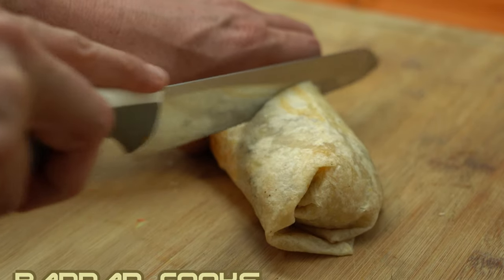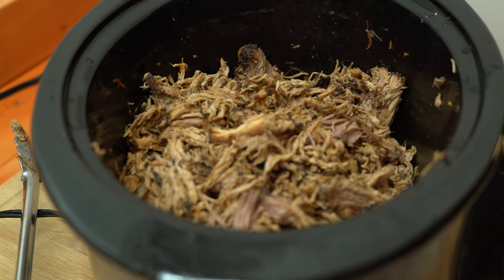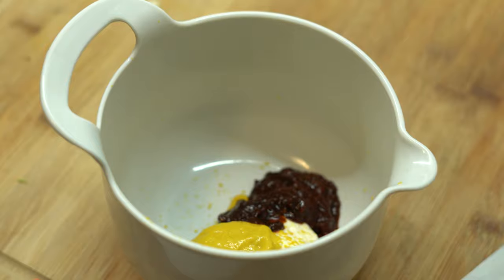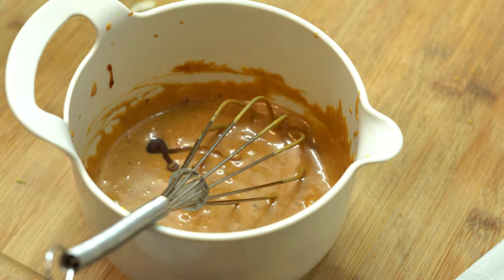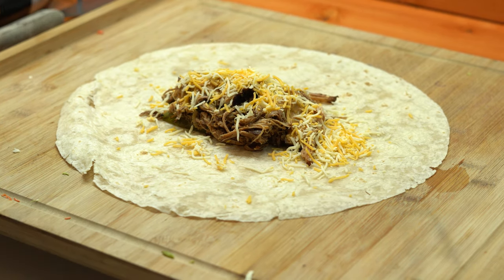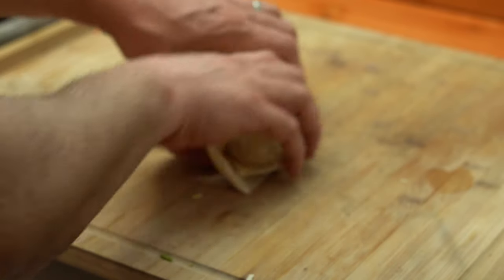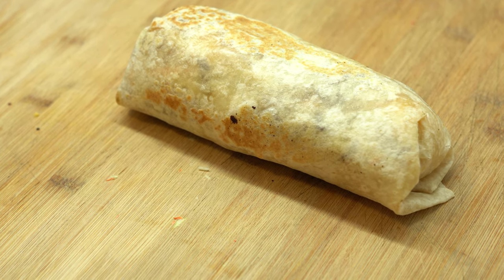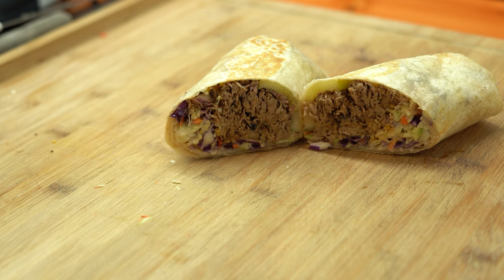Raddad Cooks BBQ Pulled Pork Burrito Recipe: How to turn sad left over pulled pork into happy meal!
In this video, Raddad Cooks show you a great way to get rid of that pulled pork you made over the weekend!

Even $1 here and there could help take the channel to new heights!!!

Lodge Pan

Stuff for the A/V Nerds

Primary Camera – Sony a7riii
Primary Lens -- Sony 50mm
Wide Shots and Hand Shots – Canon M50
Canon Lenses - 11-22 mm
22 mm prime
Overhead and POV shots – GoPro Hero5
Location Shots – iPhone 12 pro max
All voice recording - BOYA Wired Lavalier microphone
Green Screen
Green Screen and Overhead Lighting
Auxiliary and spotlighting
Editing computer – Home Built AMD Ryzen system – Built March 2020 –
It- Always immediately out of date but works great!
Hard Drive
External Hard Drive
Video Card
Power Supply
Editing SoftWare – Premier Pro on Adobe CC
Pictures LightRoom CC and PhotoShop CC